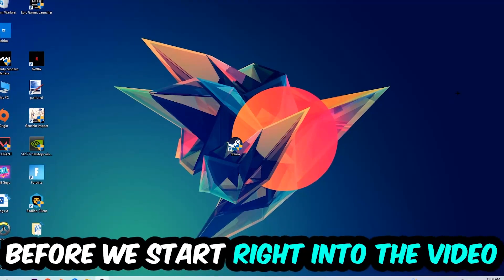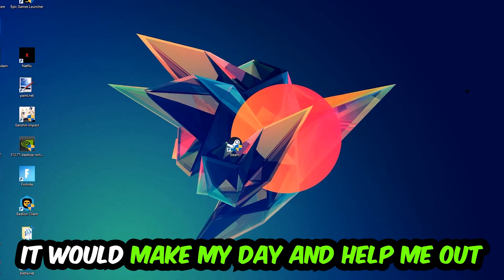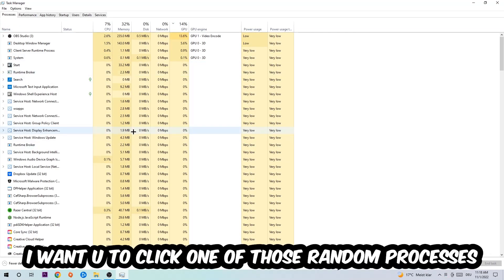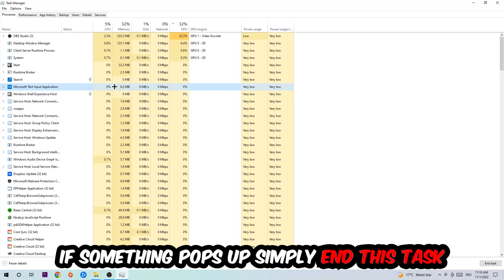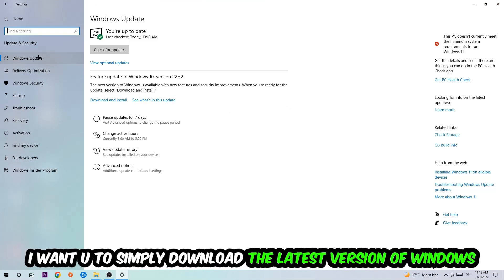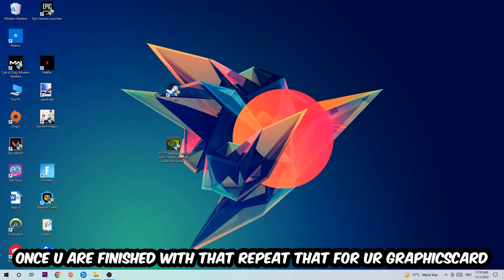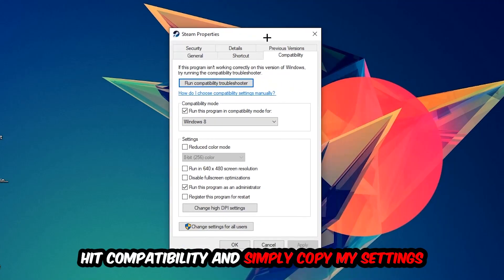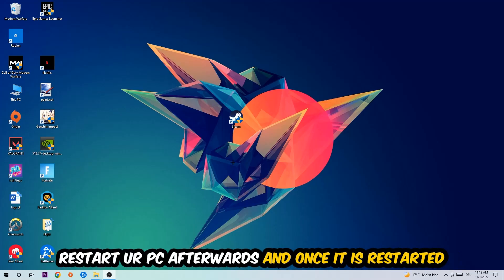Wolfenstein 2 – How to Fix All Errors – Complete Tutorial